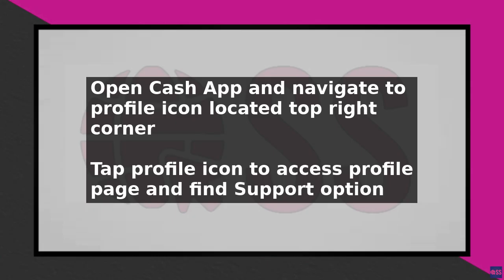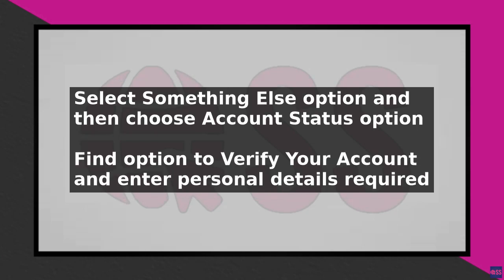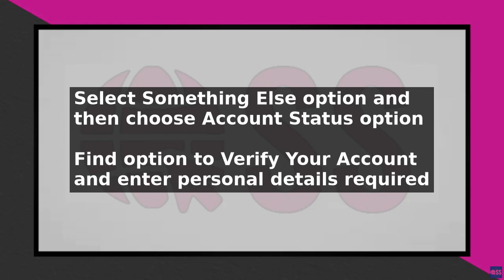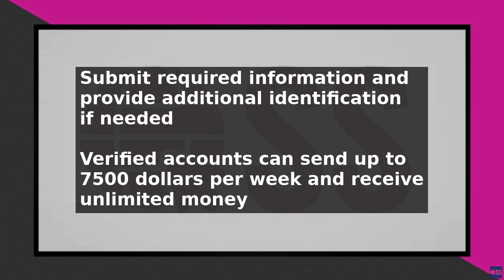How To Make Cash App Limit Higher (2025)